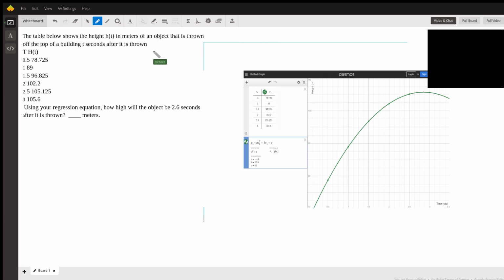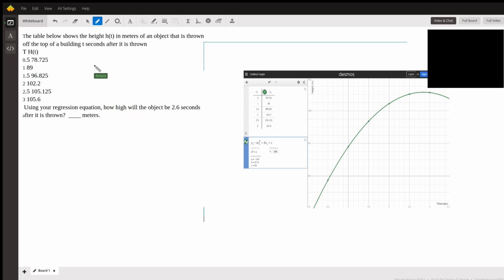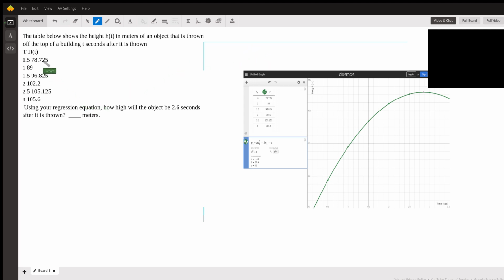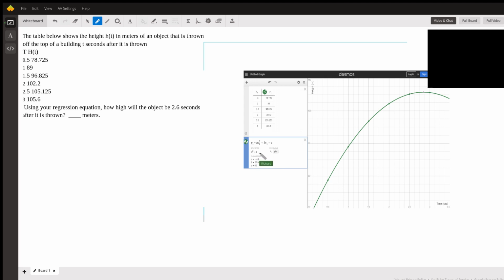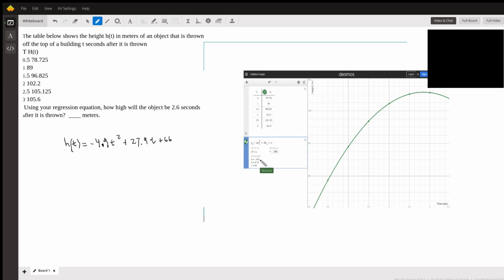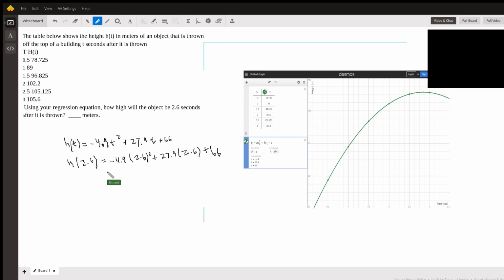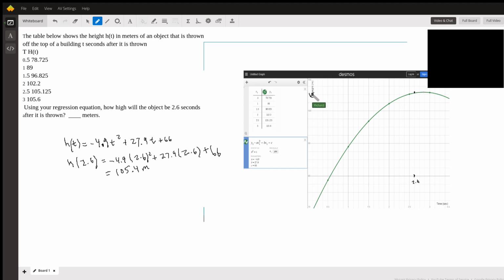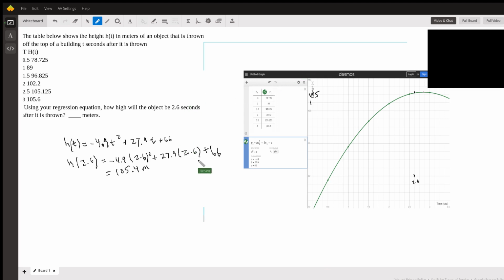Fitting a quadratic model to data using Desmos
Question: How high will object be after it is thrown math problem
The table below shows the height h(t) in meters of an object that is thrown off the top of a building t seconds after it is thrown T H(t)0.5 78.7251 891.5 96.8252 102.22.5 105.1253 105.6 Using your regression equation, how high will the object be 2.6 seconds after it is thrown?  ____ meters.

Answered By:

Richard C.